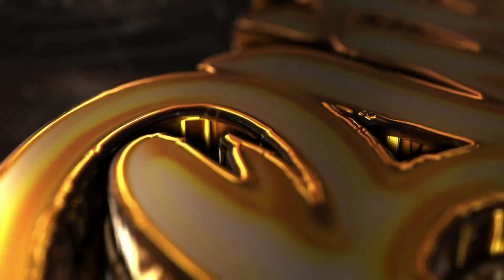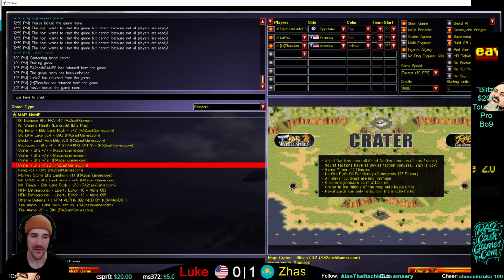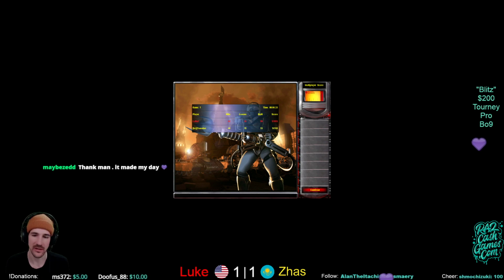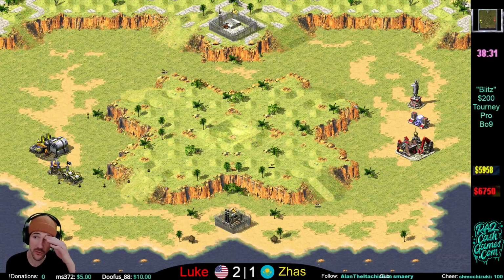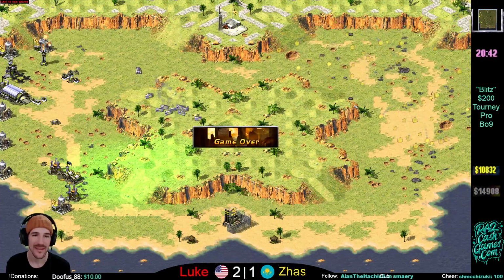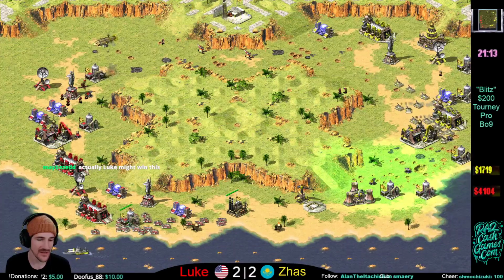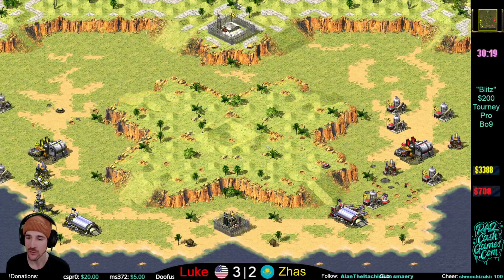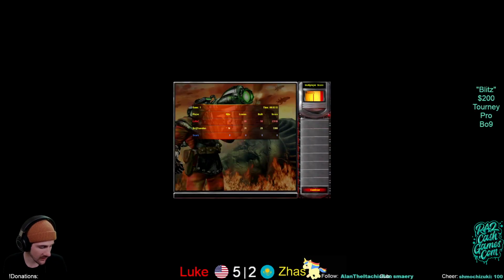Zhas vs Luke | $200 Pro Red Alert 2 Tournament [#4] | Command & Conquer: Yuri's Revenge (Feb 2022)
RedAlert2.com
Hey everyone! My name's Iver. I host and stream pro Command & Conquer: Red Alert 2 (Yuri's Revenge) games.

😛Learn to Play Online
💪Watch LIVE for free!
😅Red Alert 2 Comic Book!
😎Red Alert 2 Merchandise!
🤠Tournament Signup!

All info...

This channel features a variety of RA2 gameplay, including professional 1v1 matches, 2v2 games, show-matches, multi-player, free-for-all (FFA), tournaments, and cash prize events. We also feature helpful tutorials, strategies, and walk-throughs, with tips/tricks for new players. I focus mostly on PvP, but I also do PvE occasionally, like 1v7 Brutal AI Enemy challenges, Allied Campaign, and Soviet Campaign games.

"Red Alert 2 Remastered" has yet to officially release, but until it does, I've created a variety of custom maps, tiny maps, survival maps, and mod maps to keep us all entertained! We have a great community of players of all skill levels... download the game today, and come play with us! :)

💥 "Blitz"
This is a Red Alert 2 game mode of my own creation. Tiny-map, no ore, build oil for money (max 12 oils). All Allied get all Allied bonuses (minus France), all Soviet get all Soviet bonuses. There is a 10min game timer. No engineers allowed.